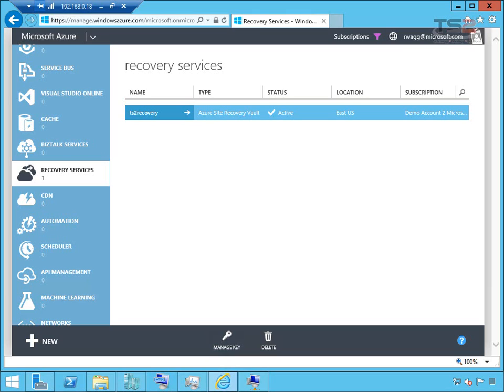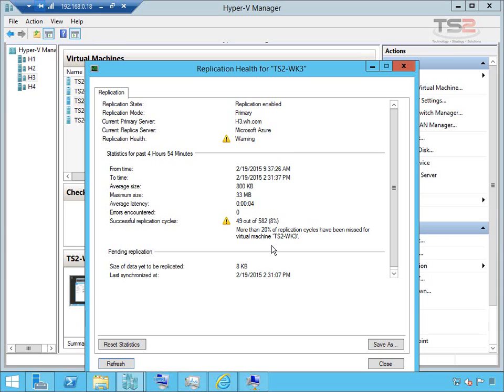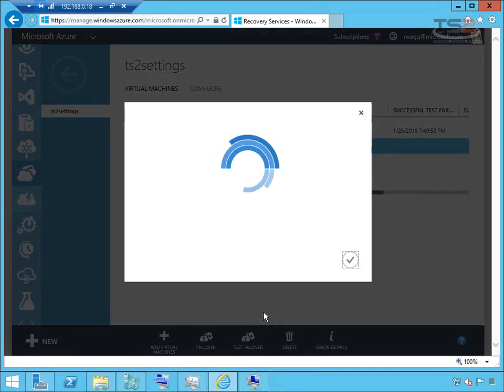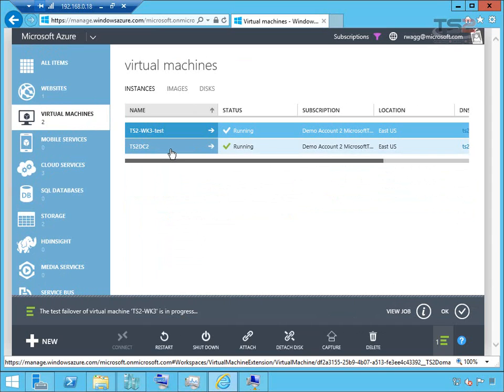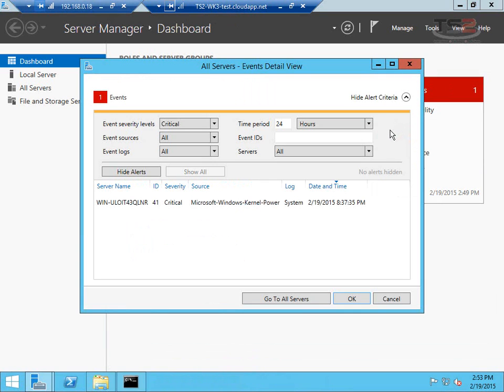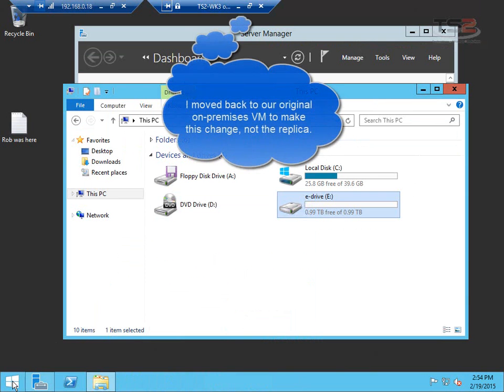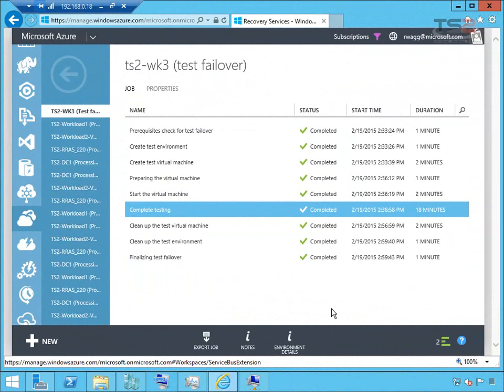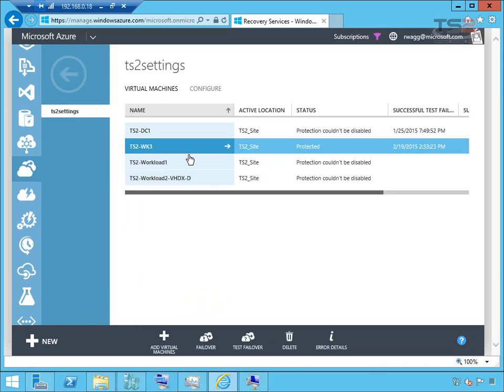Azure in 5 Minutes ASR Test Failover